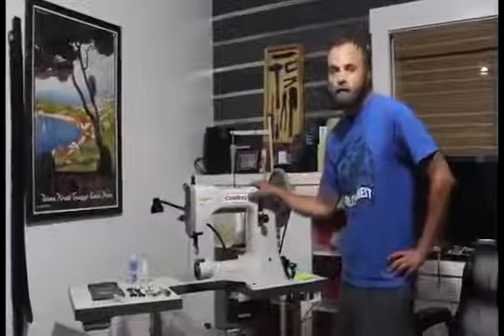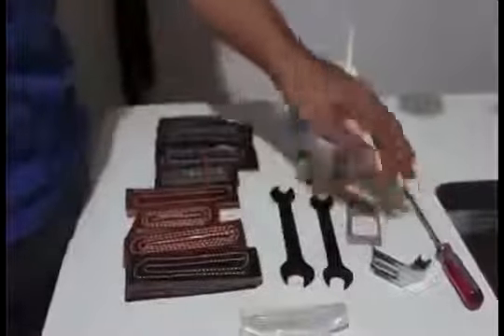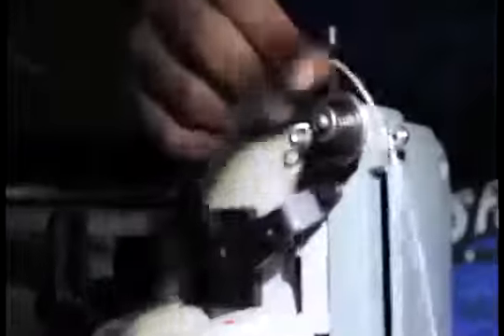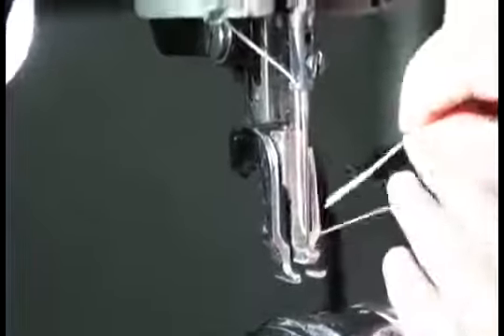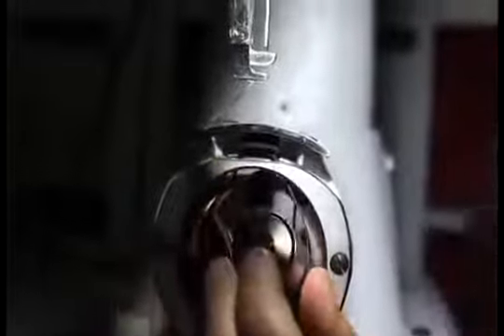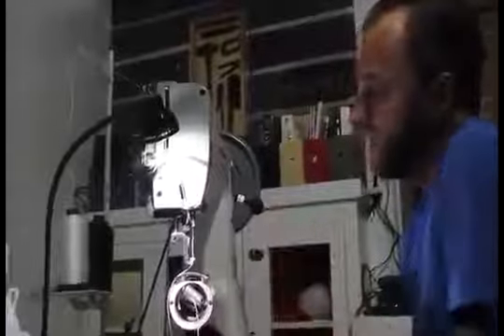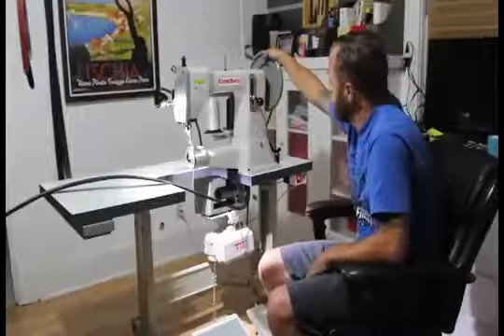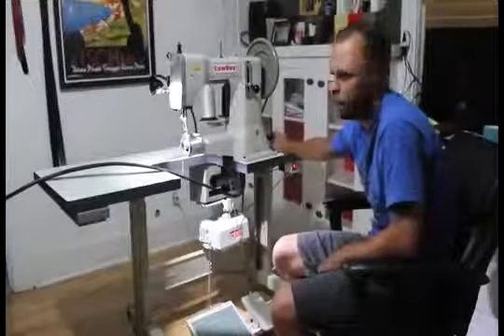Lowest cost saddles and harness making sewing machine with compound feed walking foot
HIGHTEX CB3200 The lowest cost heavy-duty compound feed walking foot machine for sewing saddles and harness available on the market today.
It has the ability to sew very heavyweight materials due to the Adler 205/Juki 441 style shuttle hook.
The machine also has far less skipped stitches because of the precision components used in the shuttle hook.
It features a triple feed mechanism with walking foot, needle feed, and feed dog.
It features a full reverse mechanism and can match the stitch holes perfectly in forward and reverse.
This machine has an 11 inch long sewing arm and a 5/8" inch presser foot lift.
The machine will sew most materials to about a 5/8" thickness.